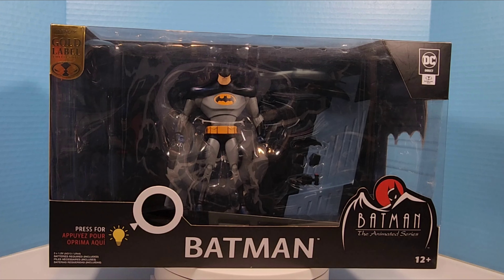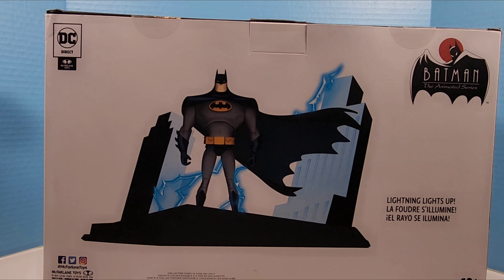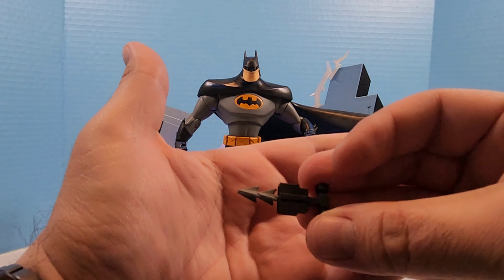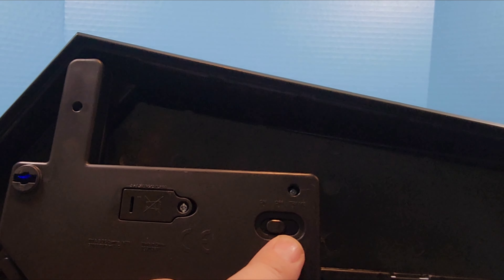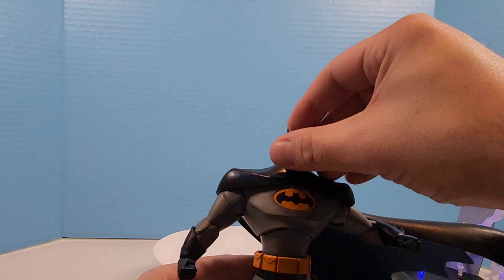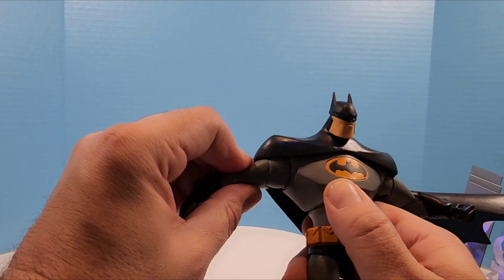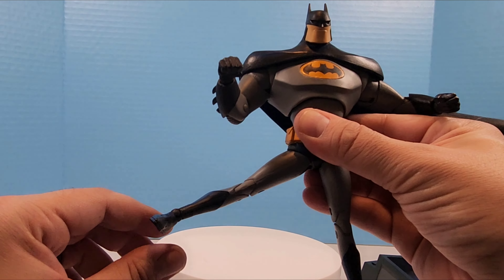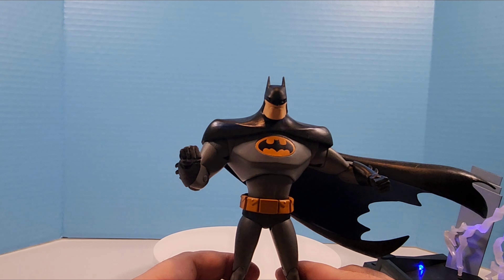Batman The Animated Series Deluxe Figure REVIEW| DC Multiverse| Mcfarlane toys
A full review of the McFarlane toys DC Multiverse Deluxe Batman from Batman the Animated series!